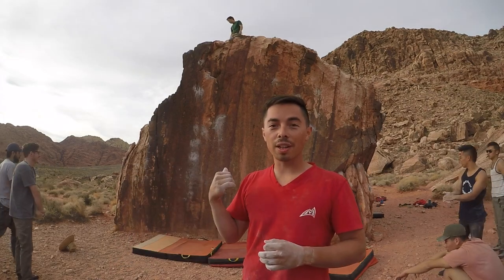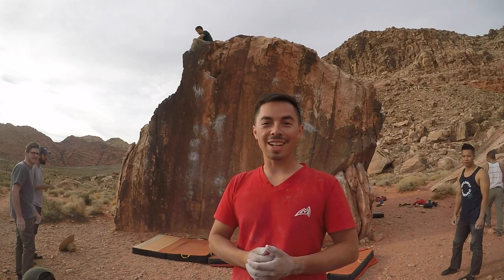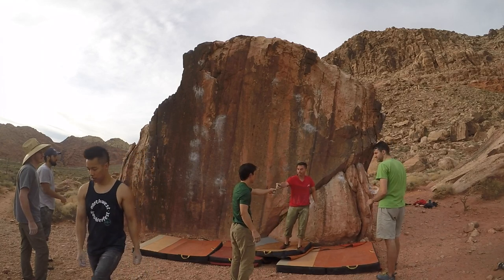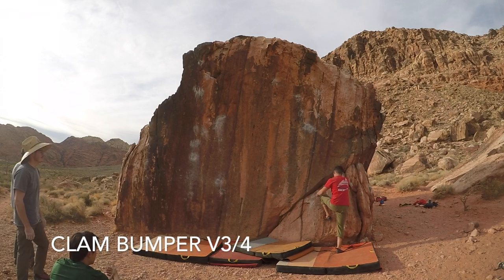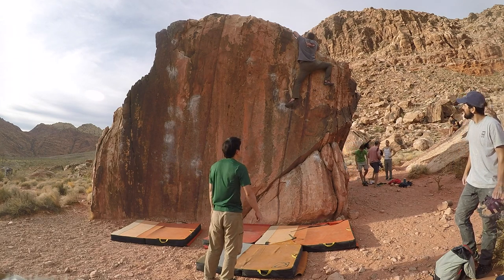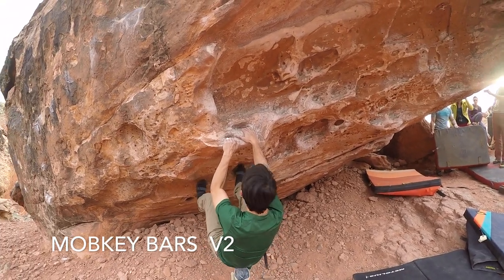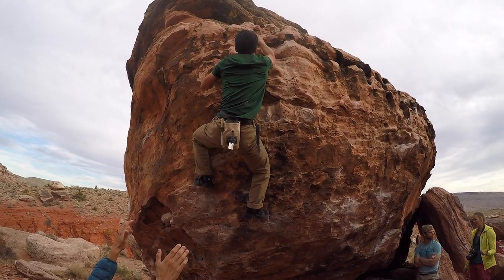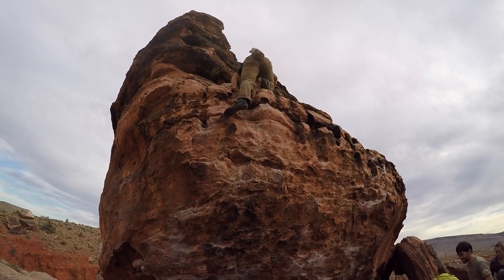A Trip with the Boys Pt 2| Kraft Boulders | Red Rock Climbing | ClimbingVlog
ClimbingVlog Episode 39
Day 2 Pt 2 of my week long Climbing trip. Bouldering in Kraft Boulders with Matt, Jake, Bryan, and Tony. Climbing The Pearl, Jennas Jewelry, Clam Bumper, and Monkey Bars.

Artist: ILEGOT
Title: Synthwave

Artist: ILEGOT
Title: Retrowave

Artist: Bruno Freitas
Title: Dance in a Park

Artist: Francesco Rea
Title: Happy Waves